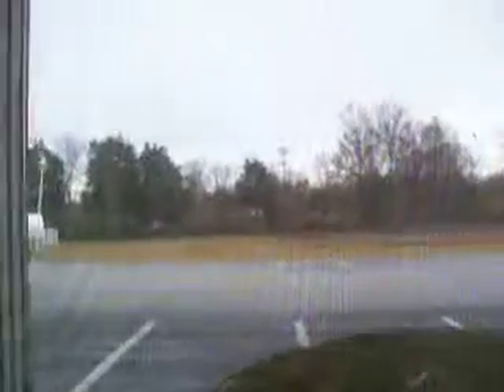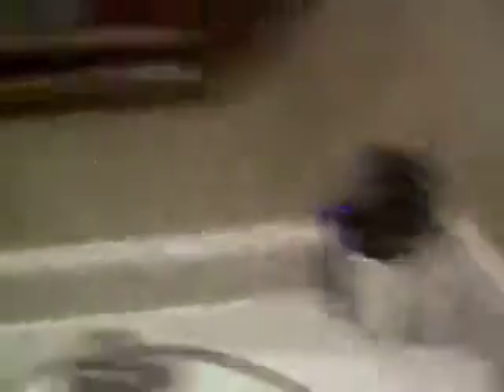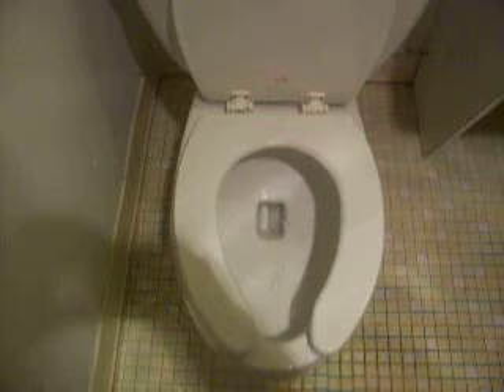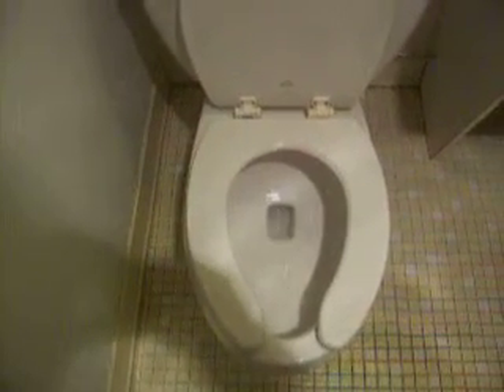Room Review #7 Eisenhower Inn, Gettysburg, Pa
I give you the full tour of this room, and show you some of the features and amenities.